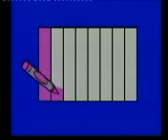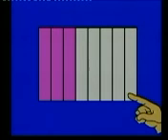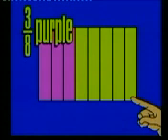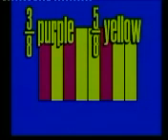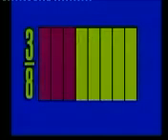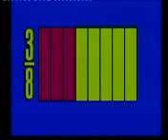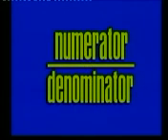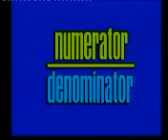Parts of a Fraction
This is a simple introduction to fractions. The numerator and denominator.